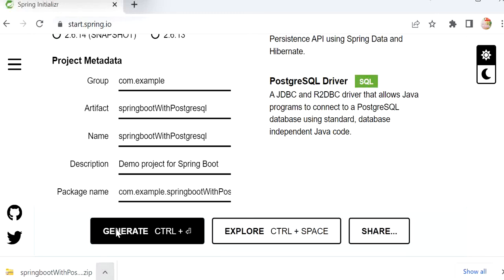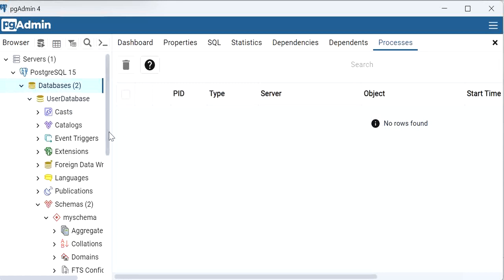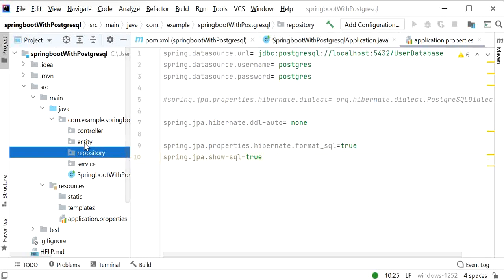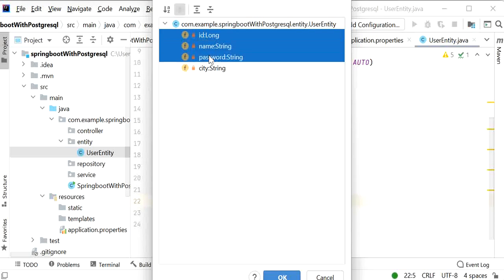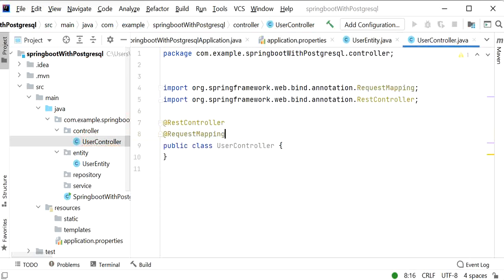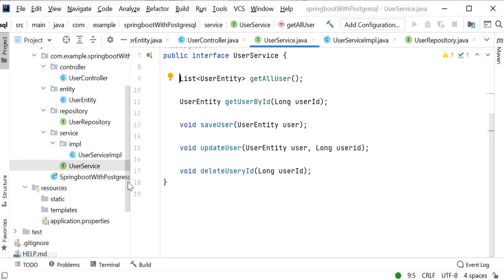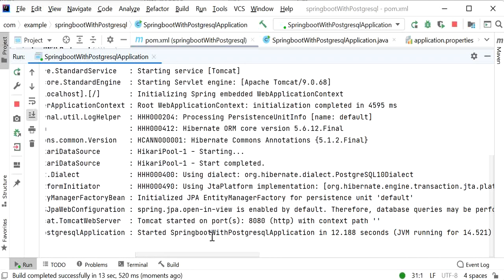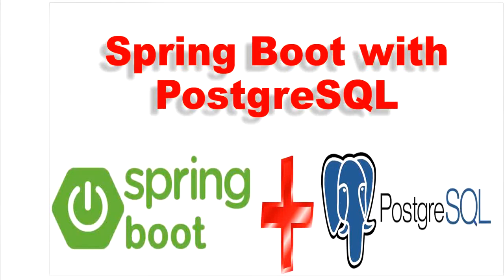Spring Boot Integration With PostgreSQL as a Maven Project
Hi Friends,

In this video we learn how to integrate postgreSQL DB in spring boot application.